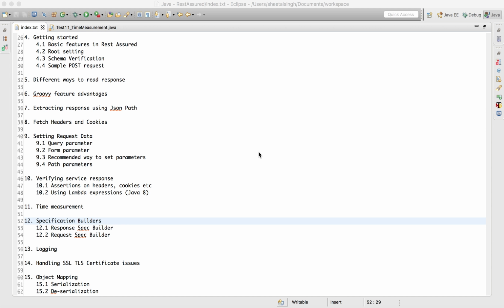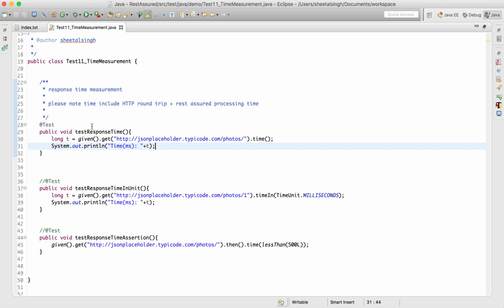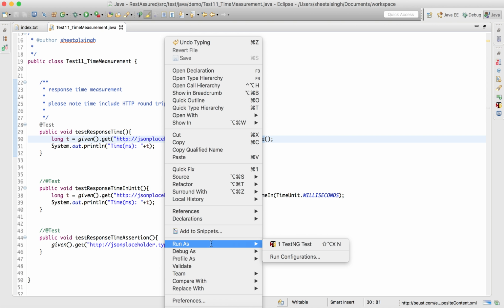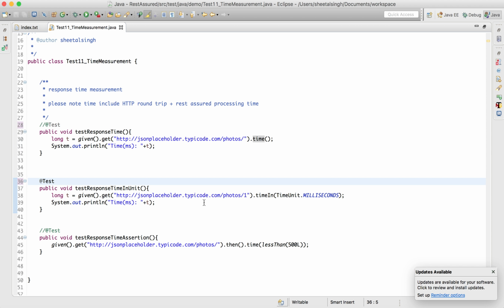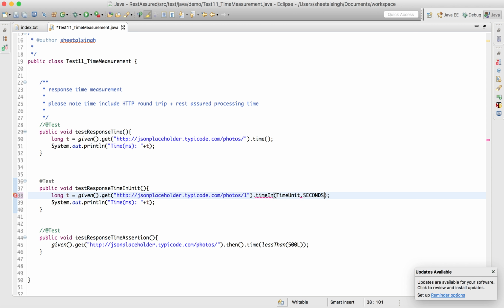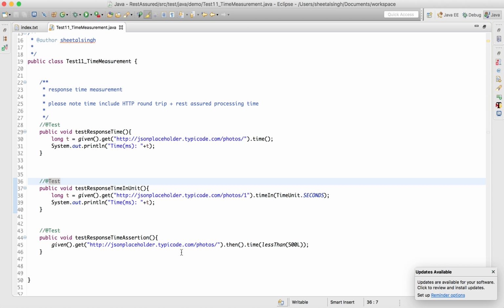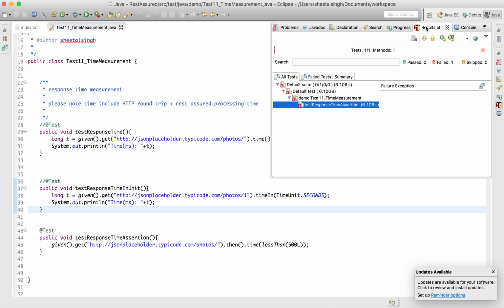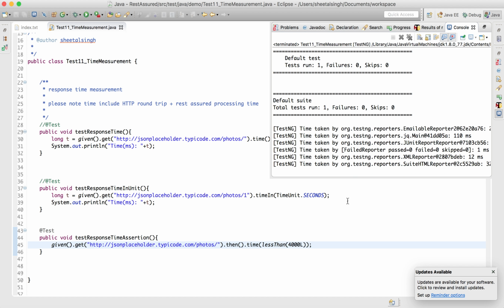RestAssured API Automation Framework Chapter 8: Performance Testing using Rest Assured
Performance testing by calculating the time taken by API

1. Covered complete Rest Assured from basic to advanced with examples
2. Ready to use Automation Framework

1. Cucumber Framework with Dependency Injection
2. Cucumber Parallel Running
3. Using feature files from separate projects using dependencies
4. CICD
5. Sonar Qube setup
6. GraphWalker - Automation of Model Based Testing
7. Lombok
8. Reading property via Owner library - very useful

1. Reading JSON, Serialization, De serialization
2. Reading Dynamic JSON
3. CSV to JSON, GSON, Jackson Libraries
4. XML